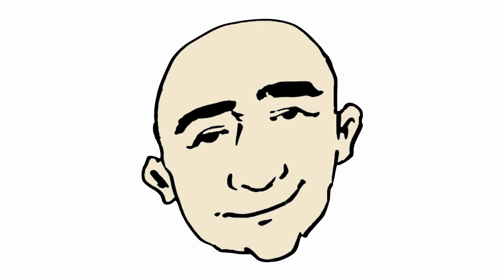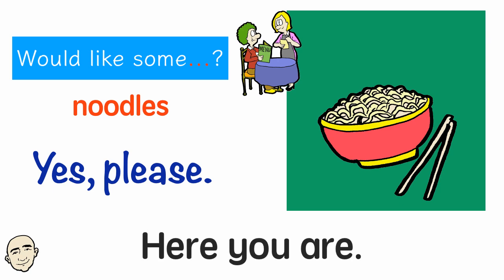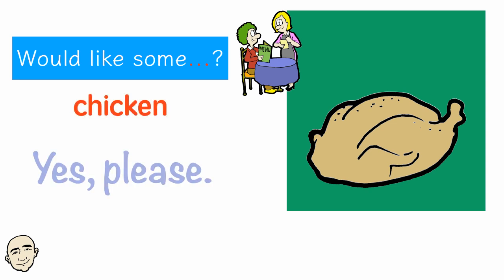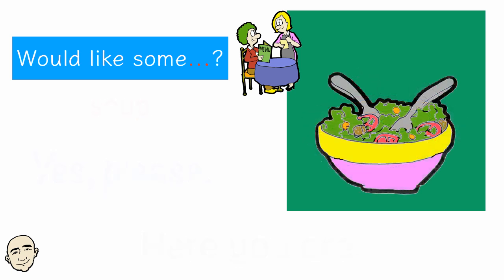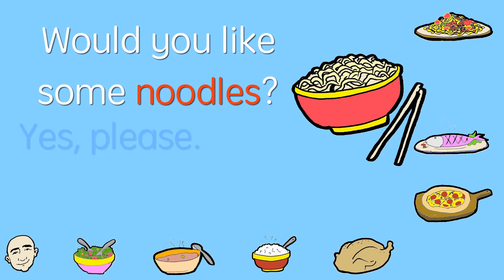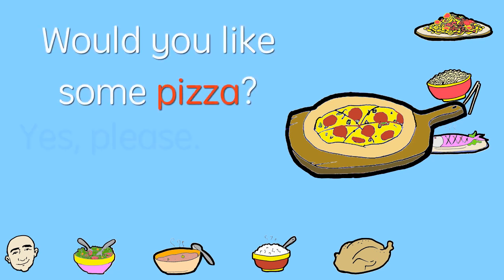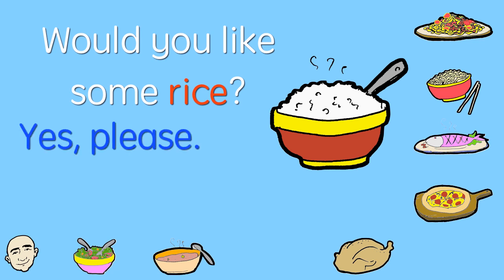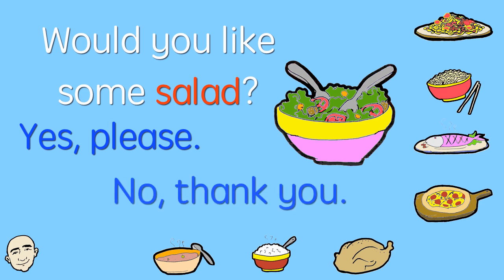Would You Like Some ... ? | Food Vocabulary | English Speaking Practice | ESL | EFL | ELL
Hello Everyone! In this video, you will learn the polite way to offer someone food. All these foods are in the singular form. By using "Would you like some...?" We use the uncountable form. In the second part of this video, you can practice on your own for speaking and fluency skills. All the language has illustrations for better understanding.

Language in use:
Would you like some spaghetti? Yes, please. Here you are.
Would you like some noodles? Yes, please. Here you are.
Would you like some fish? Yes, please. Here you are.
Would you like some pizza? Yes, please. Here you are.
Would you like some chicken? Yes, please. Here you are.
Would you like some rice? Yes, please. Here you are.
Would you like some soup? Yes, please. Here you are.
Would you like some salad? Yes, please. Here you are.

Here are my ebooks:

25 Short Simple Conversations Volume One:

25 Short Simple Conversations Volume Two

About Mark's Channel:

This channel is designed for students, teachers and anyone wanting to learn English.

My videos are vocabulary-based for conversation practice. Each video is themed to provide context for learning. To insure success, every video is designed with open slots for vocabulary substitution practice. These patterns allow students to practice on their own and teachers can have their class practice together as a group.